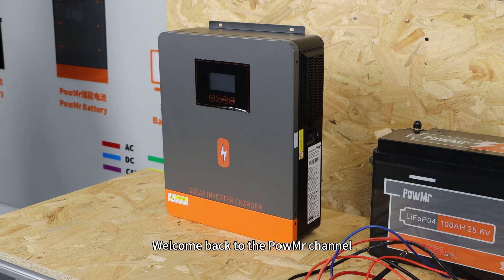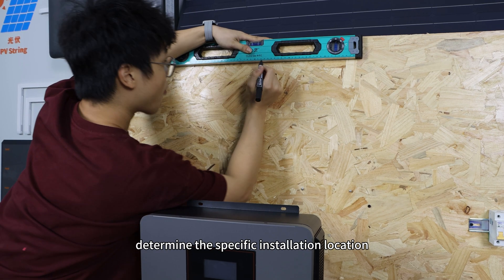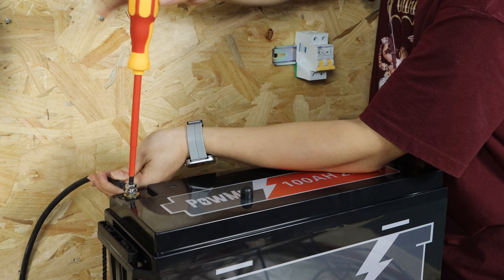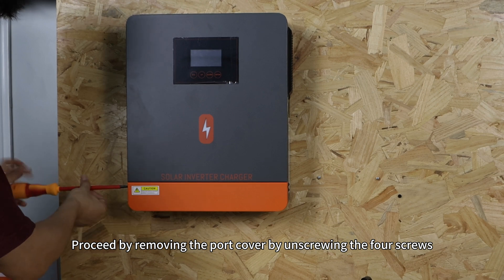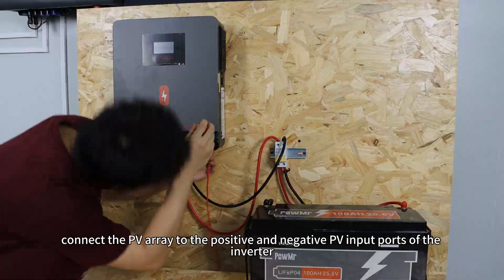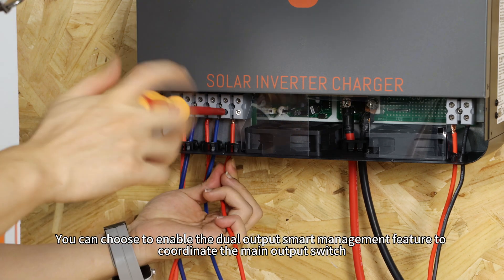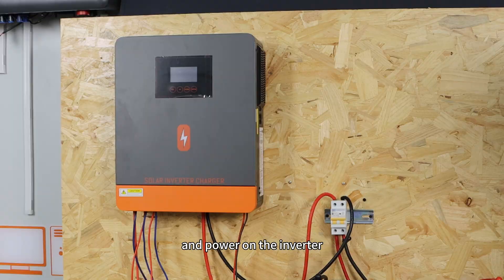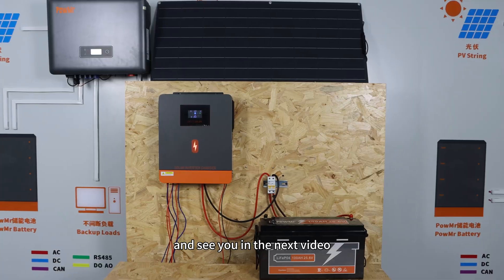Quick Installation of POW-LVM3.6M-24V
Power your life with the Solar Pure Sine Wave Inverter Charger - reliable, efficient, and versatile. Experience uninterrupted power with its 3600W capacity, 110VAC output, and 24VDC input. Keep your devices running smoothly, anywhere and anytime.